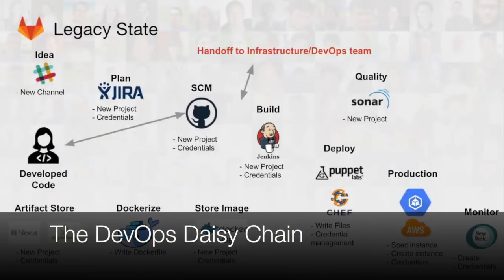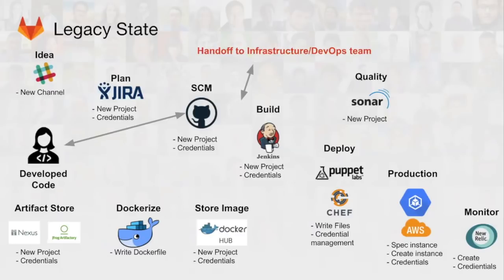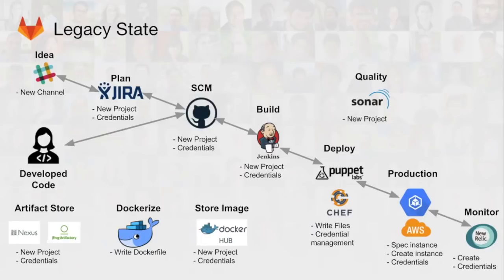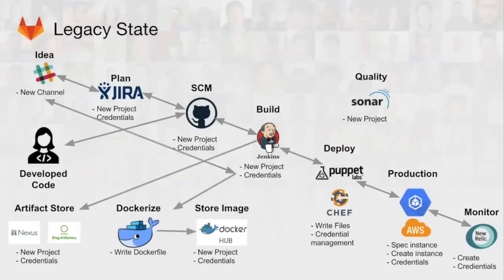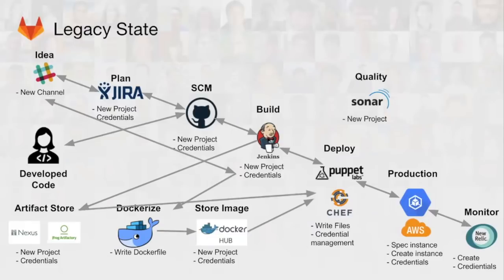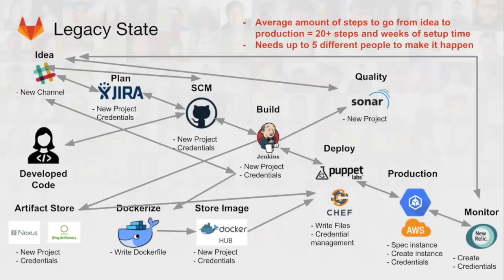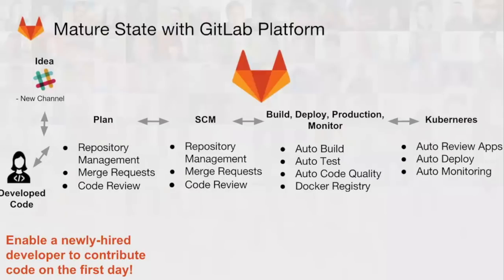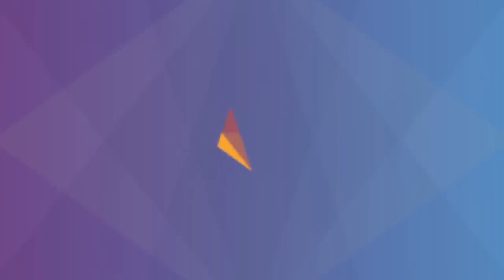Traditional DevOps Daisy Chain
Compare the traditional DevOps Daisy Chain of disparate tools to an integrated solution for Complete DevOps.  GitLab delivers a seamlessly integrated platform for developers and operators to collaborate in real-time and move ideas into production faster.